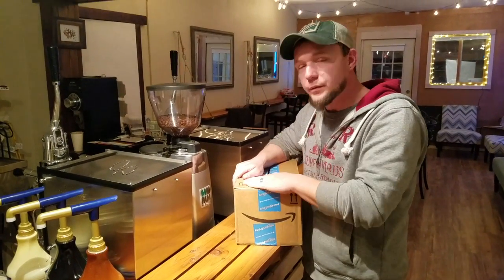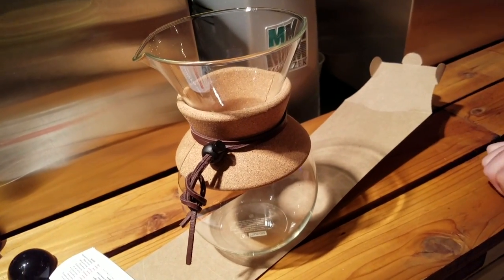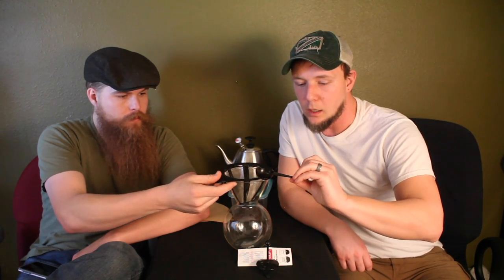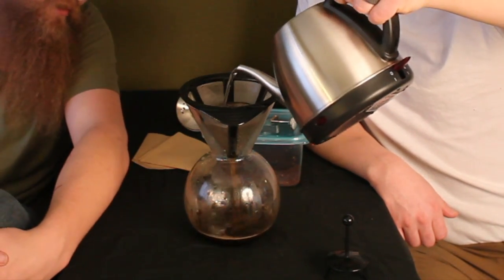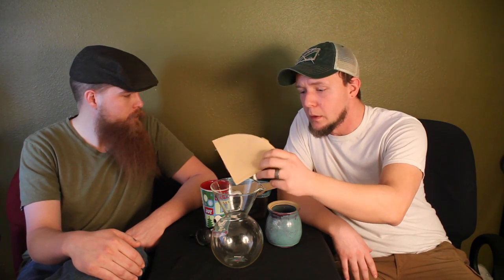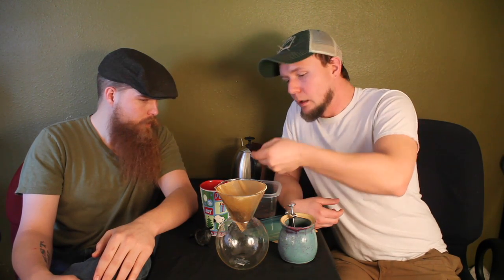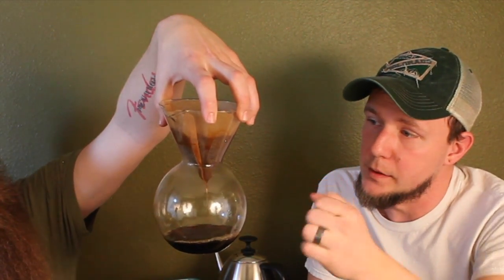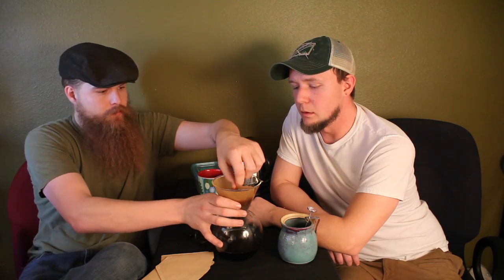Bodum Pour Over Review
Coffee Unfiltered is now called Sound Reviews! This video is of the first ever product review of the Bodum glass and cork pour over coffee system by the coffee unfiltered guys. A complete video unboxing and testing of the system along with their opinion towards the reusable filter and why we feel it works better with a throw away paper filter.

View this Bodum product now on Amazon,